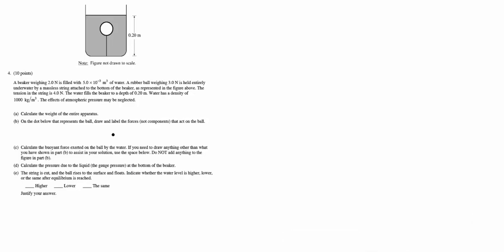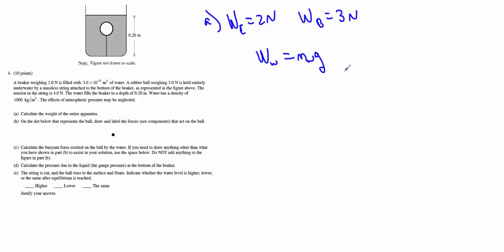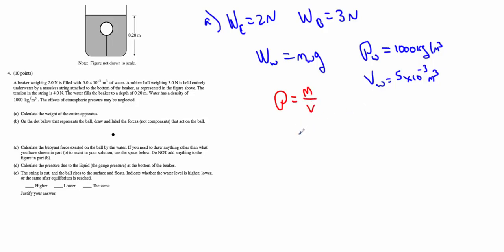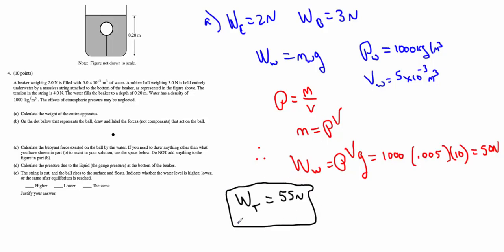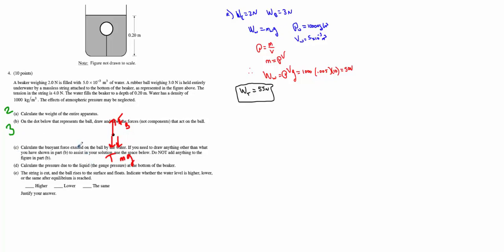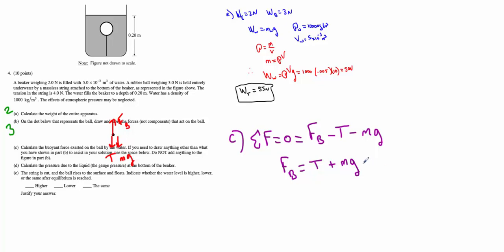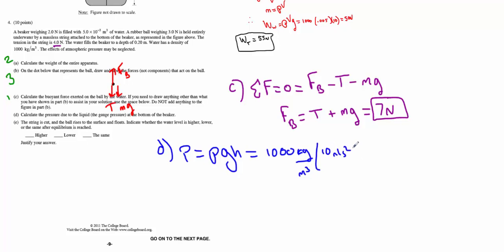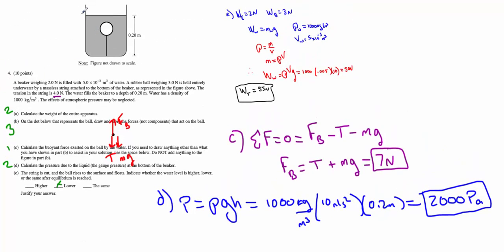AP Physics B - 2011 #4